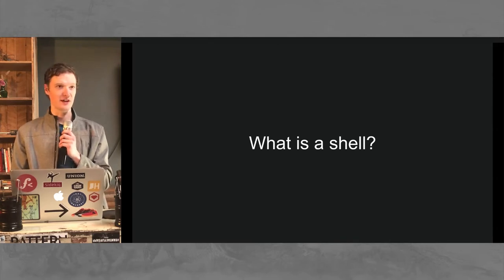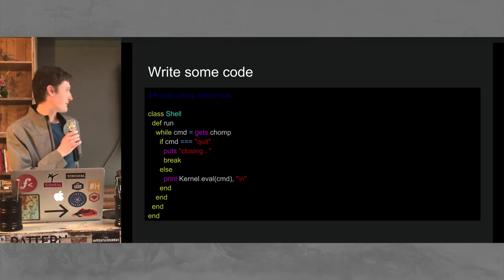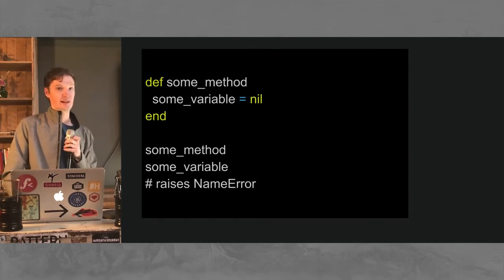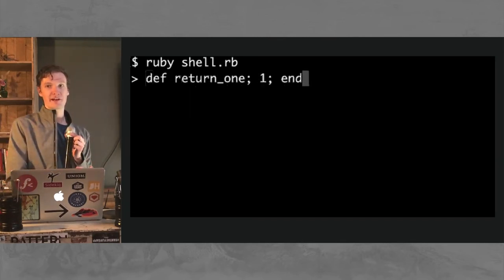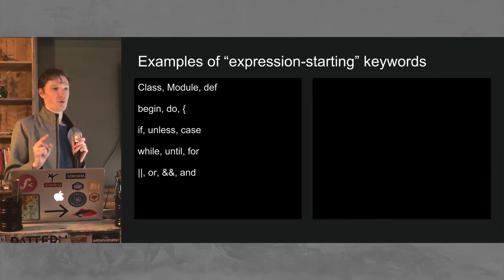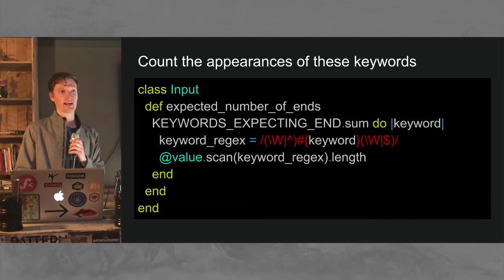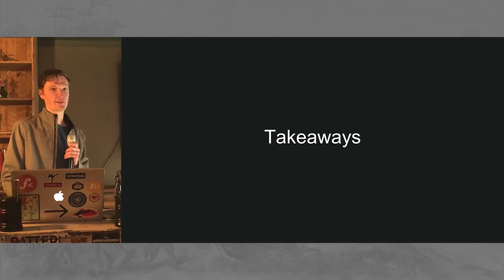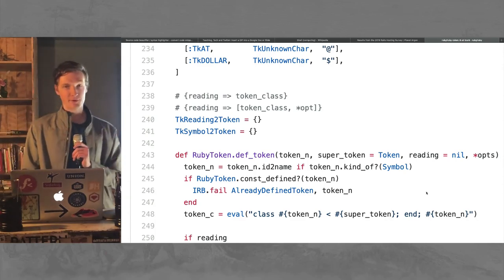Ruby All The Way Down: Diving Deep With The Ruby Shell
The ruby shell is something many of us use but rarely think about. In this talk, I will be digging in to the ruby shell to find out how it works and how we could build our own.

Steven Freund is a software engineer at Springbuk. He writes flawless backend Ruby, pristine frontend React, and has _never_ pushed a bug to production.